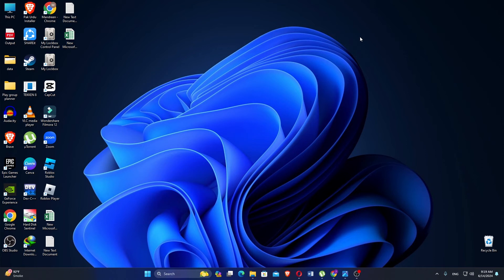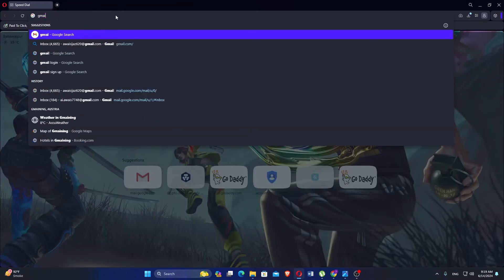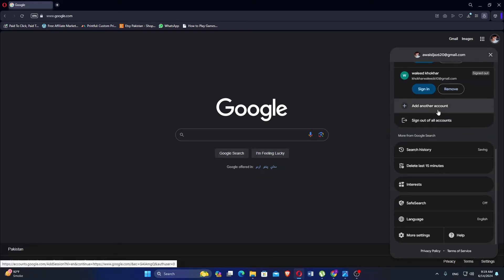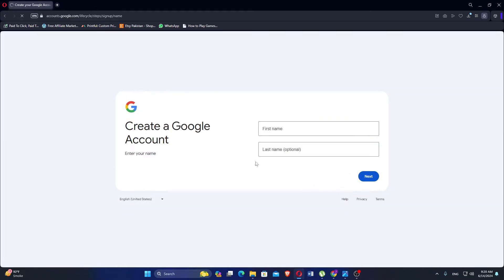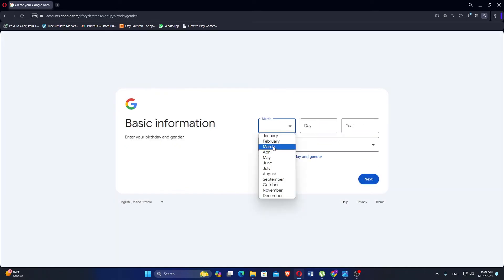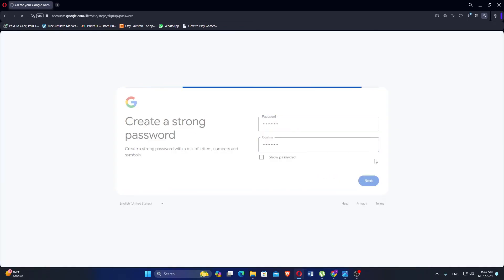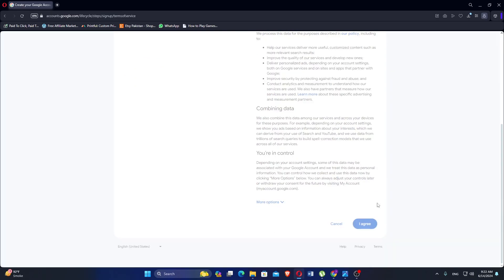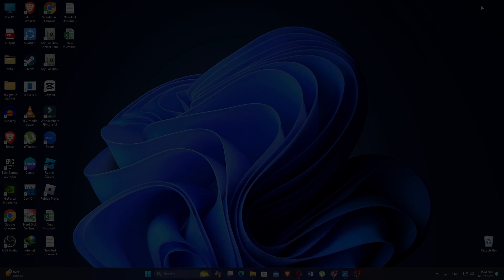How to Create USA Gmail Account (2024)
Learn How to Create USA Gmail Account easily! Watch this video until the end to learn How to Create USA Gmail Account.

Were you able to figure out How to Create USA Gmail Account? Create USA Gmail Account today!

What do you think of How to Create USA Gmail Account (2024)?

00:00 Intro
00:05 How to Create USA Gmail Account